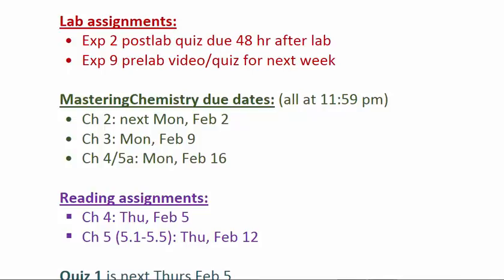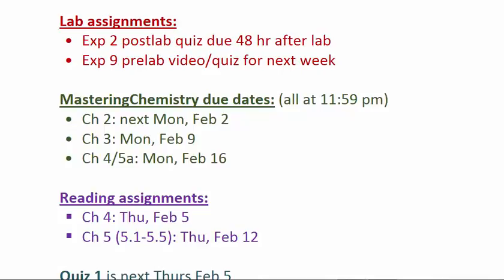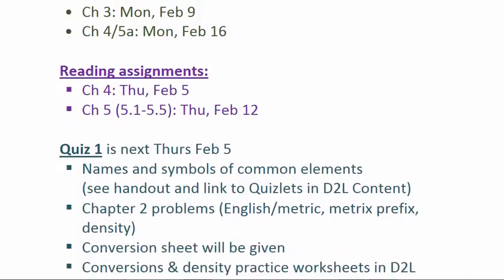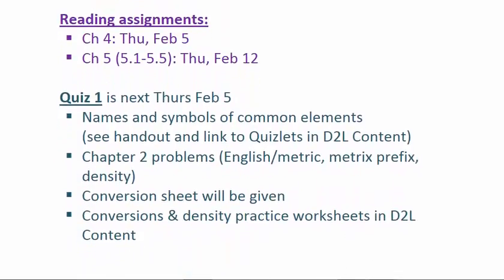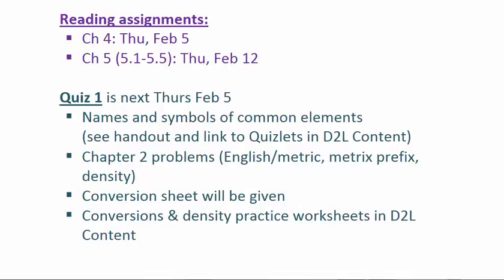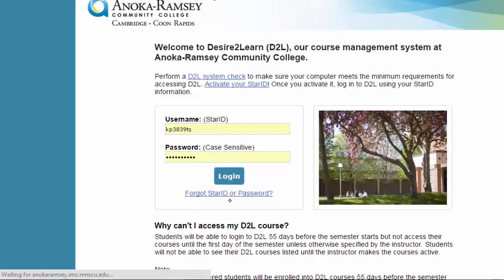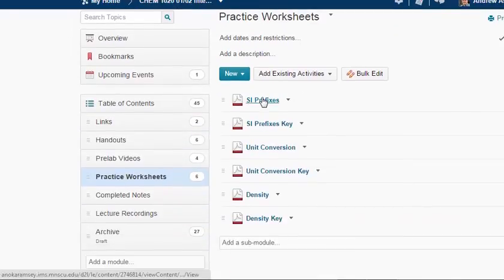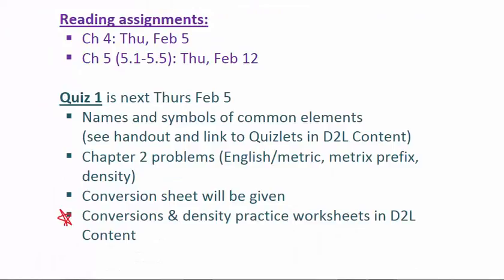1020 Ch 2e-3a.0 - Announcements